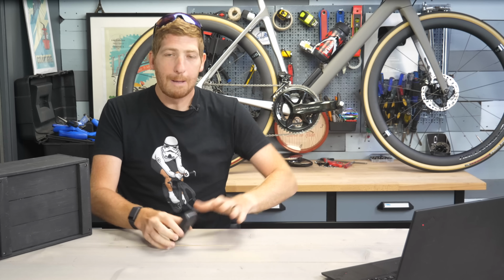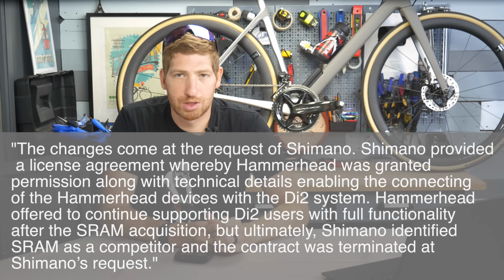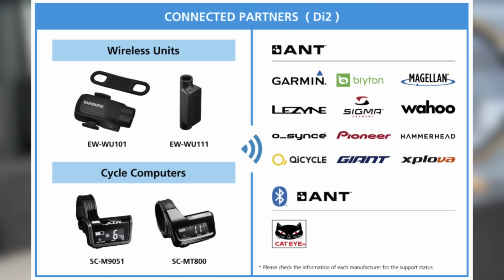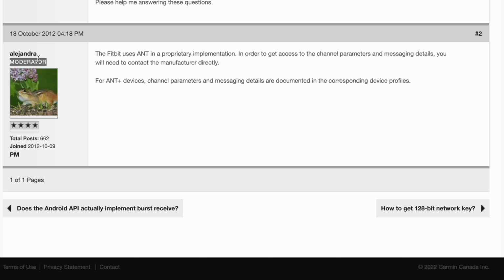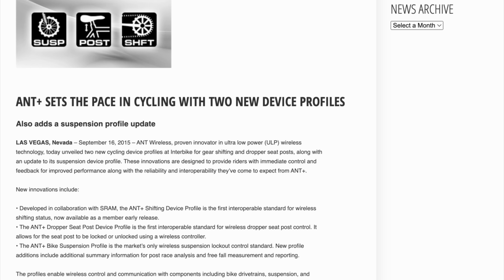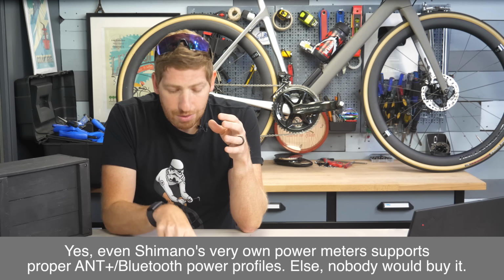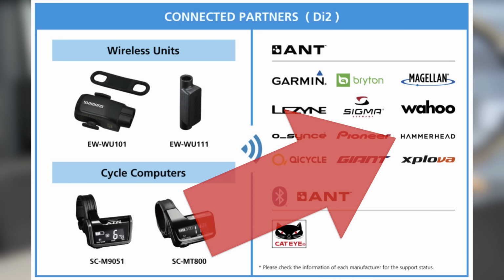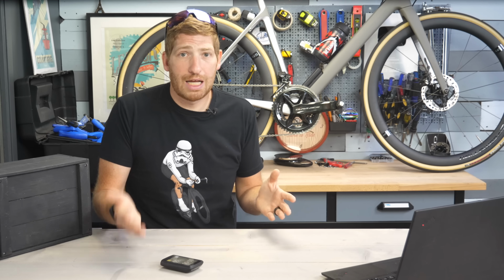Shimano Orders Hammerhead to Remove Di2 Features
Effective next Thursday, Hammerhead will remove all Di2 functionality from the Hammerhead Karoo series, via firmware update. This is at the request/demand of Shimano, who according to Hammerhead, now sees them as a competitor. This means all Di2 related functionality including Di2 battery status, gear indicators, page changes via Di2 hood buttons, and shifter mode, will all be removed.